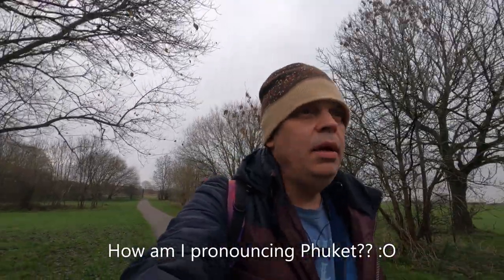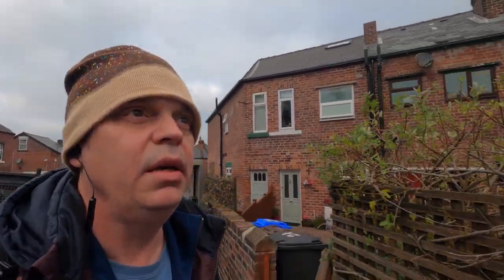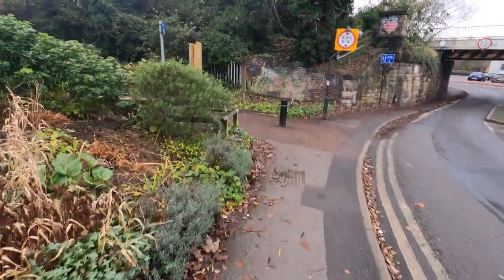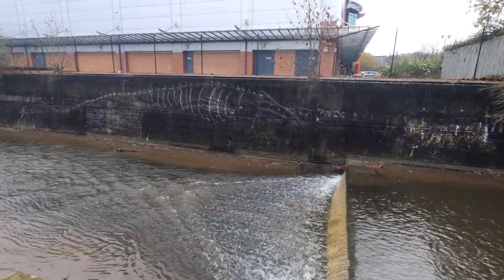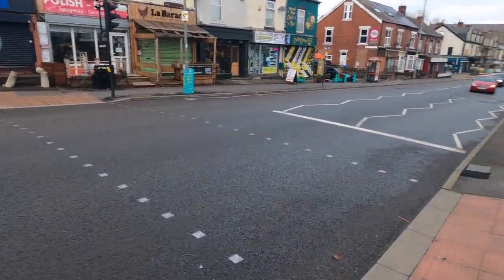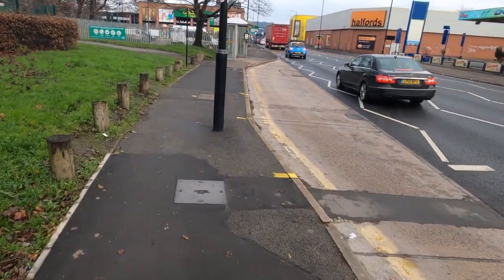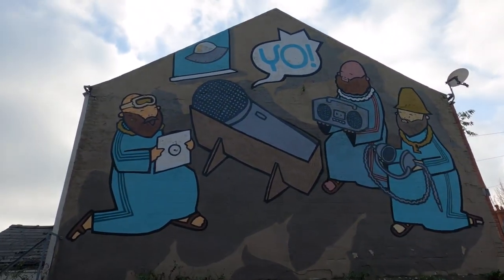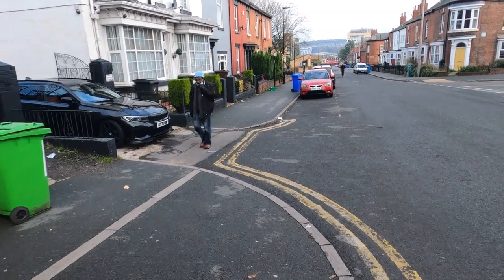Sheffield Street Art Part 1 - Meersbrook, Abbeydale Road & London Road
After a year travel in Southeast Asia where I experienced some incredible street art in Thailand, Malaysia, Indonesia and other countries, I continued my travels for a further three months in Europe where I discovered stunning street art in Zagreb, Belgrade, Glasgow and other major cities.

I finally returned home to Sheffield and decided to explore Sheffield's street art scene. There is A LOT of street art in Sheffield. So much, I ended up making 5 vlogs to cover it all!

In this first vlog, I begin in Meersbrook and make my way to Abbeydale Road before heading down London Road towards the city centre. This vlog features art by Phlegm, Faunagraphic, Kid Acne and others.

website for a map of all the current street art in Sheffield.

for travel tales and tips on South East Asia and Europe.